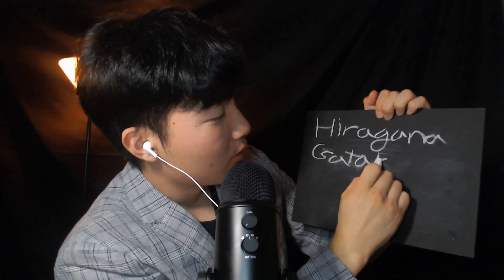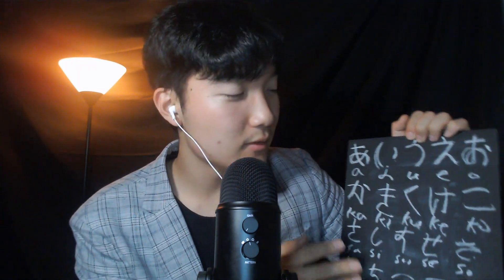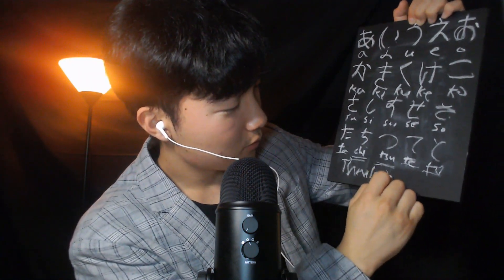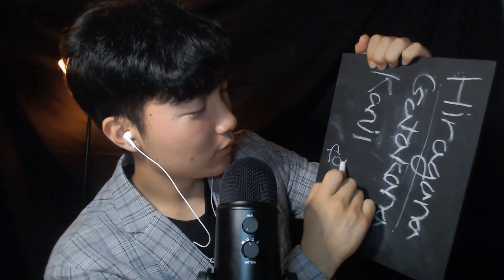Learning Japanese ASMR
Hi, Simon teacher came back again but this time for Learning Japanese!

Hope more Japanese people watch me Haha I love you all!